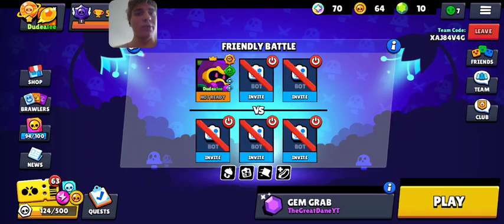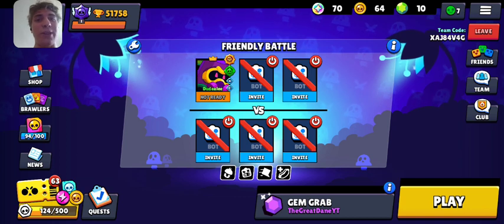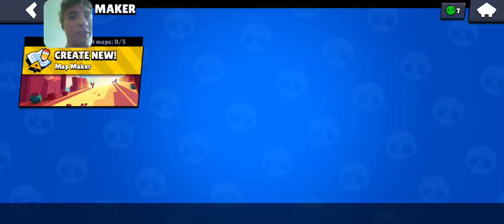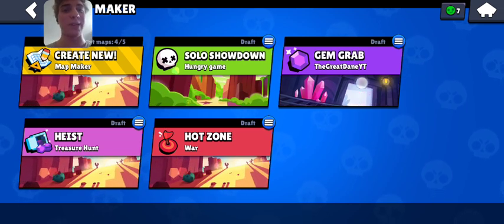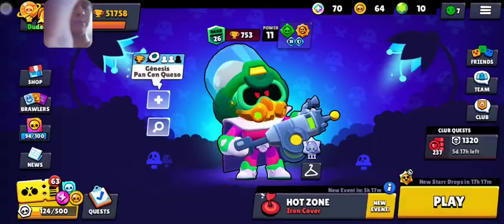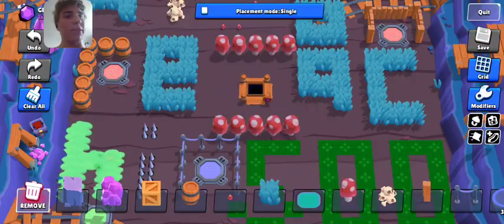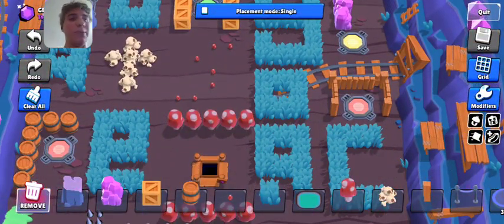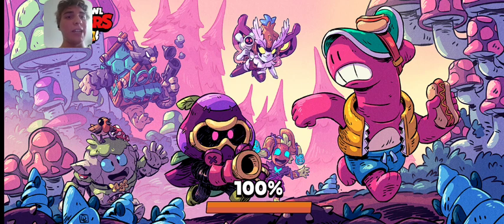500 subscriber milestone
Can't believe it has finally happened after sitting around 470 for about a year! Thank you guys so much for the help and support. It has been alot of fun making videos for you guys! 😁Can't wait till 1000 😉